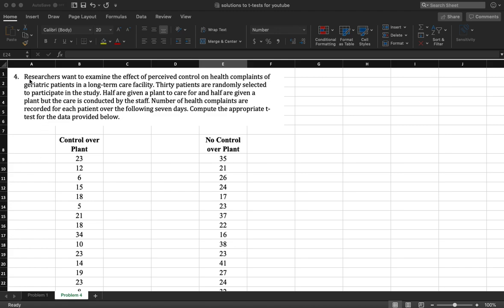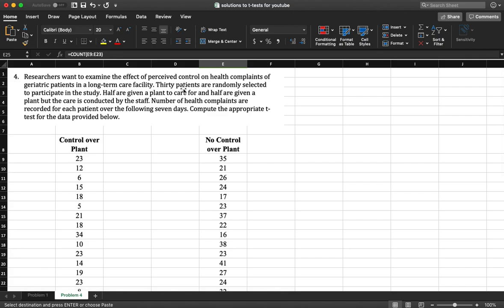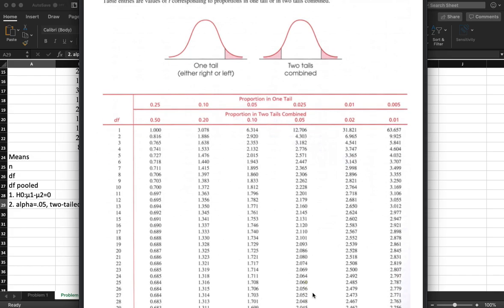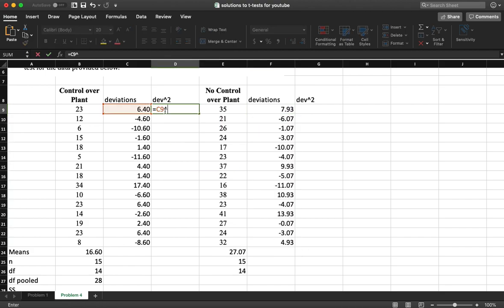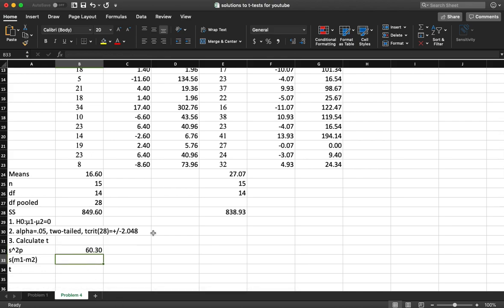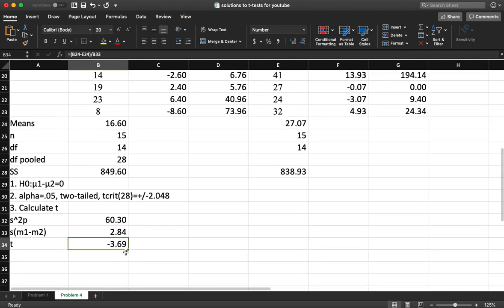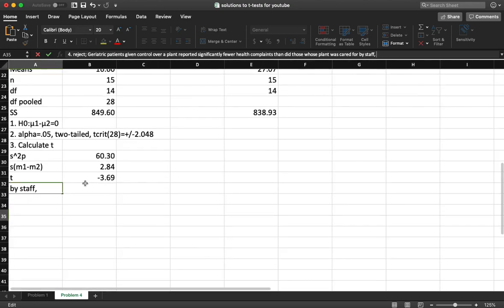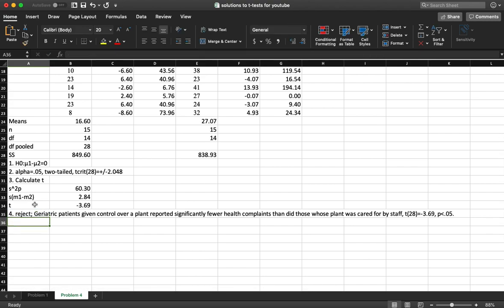3530 Practice 2 Kinds of t-test #4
solution to #4, 3530 Practice 2 Kinds of t-test